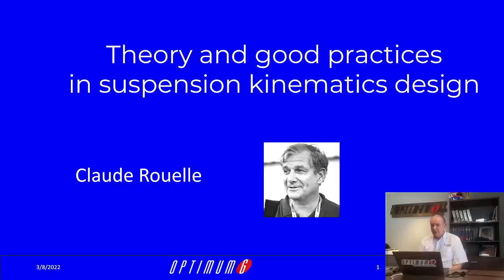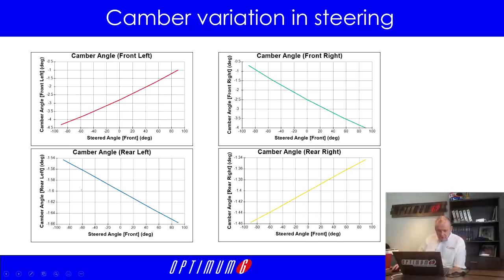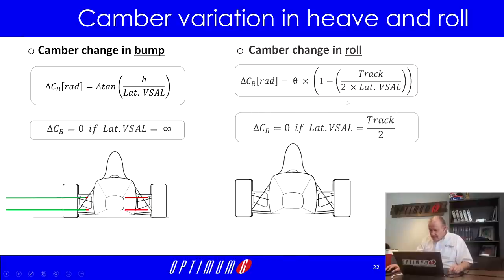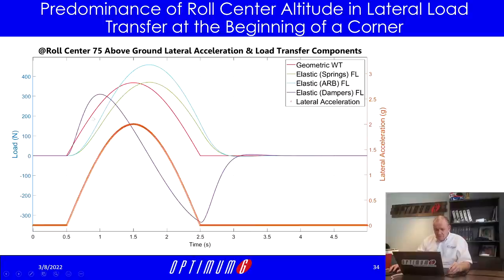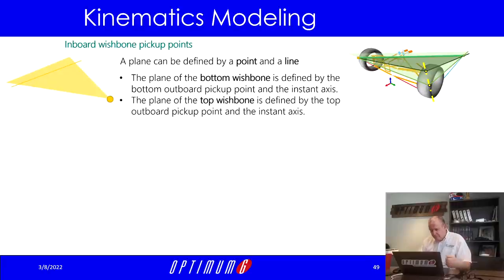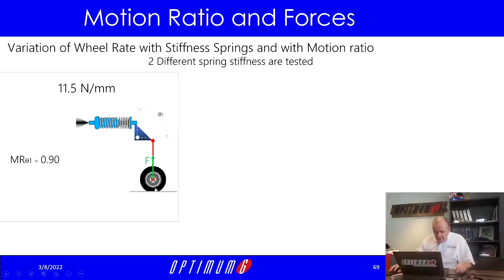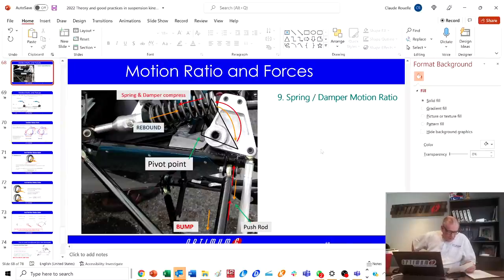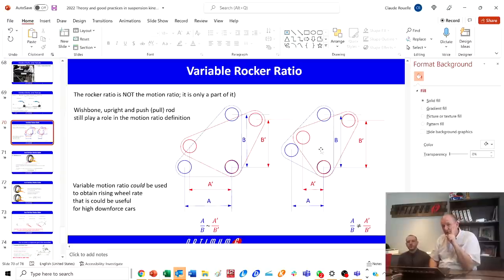Kinematics March Part 1 : Suspension Kinematics Design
In this first part of Kinematics March, Claude Rouelle shares his 30+ years of experience in racing into applied knowledge on suspension kinematics design. The contents approached in this webinar will be:
- Wheel angles
- Instant center concepts
- Anti-features
- Roll centers
- Steering influence in kinematics
- Suspension-tire coupling